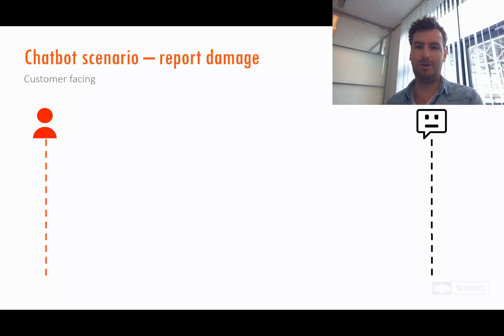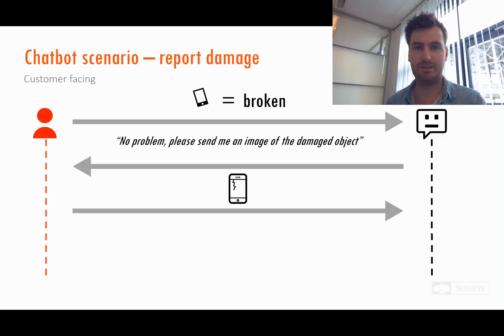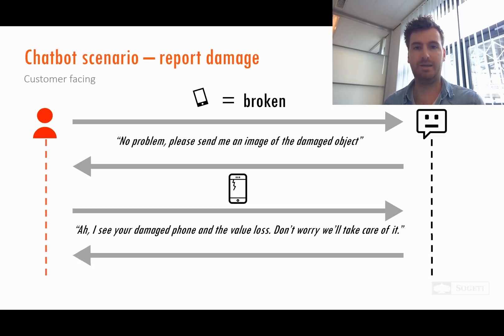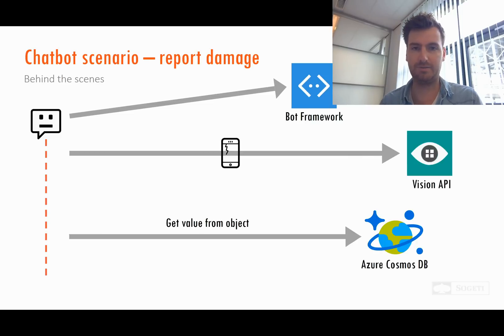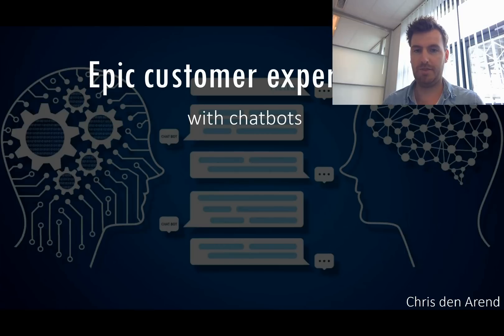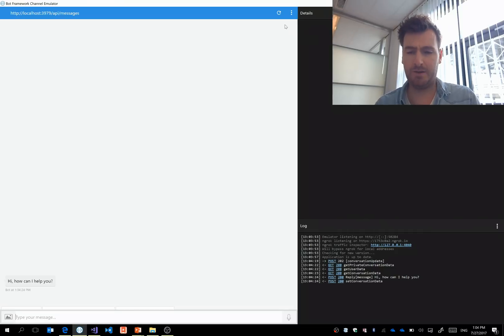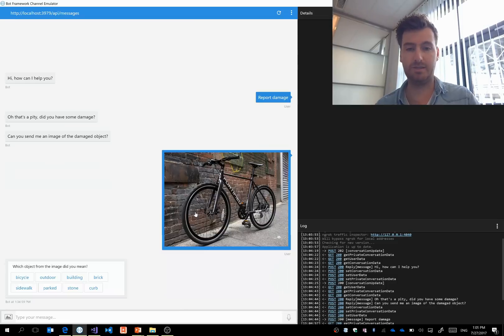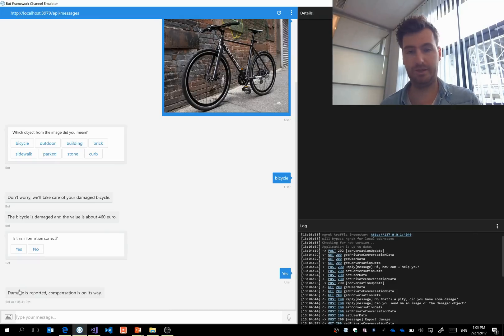Chatbot Insurance Scenario by Chris Den Arend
Building an insurance bot with Microsoft Bot Framework.